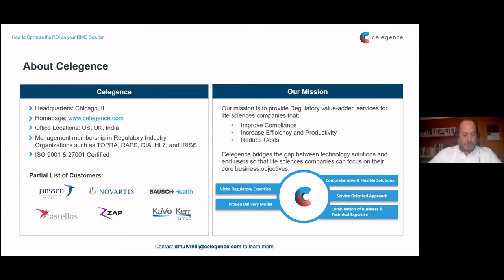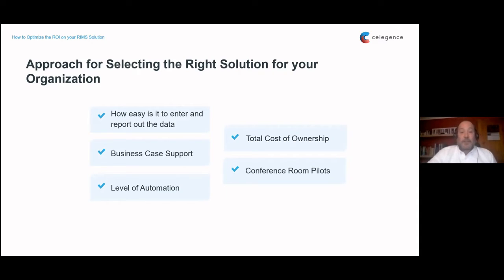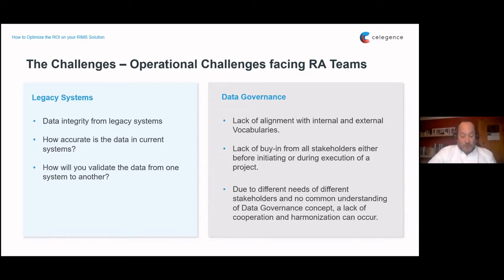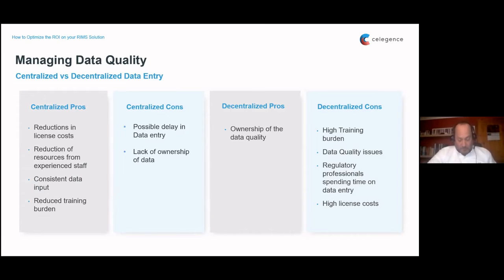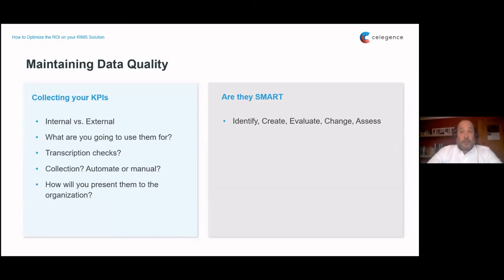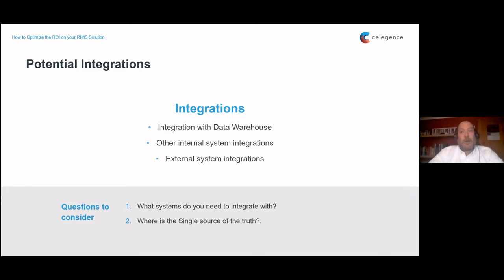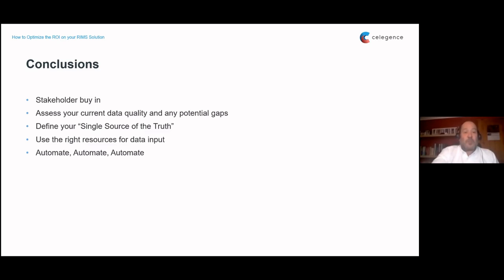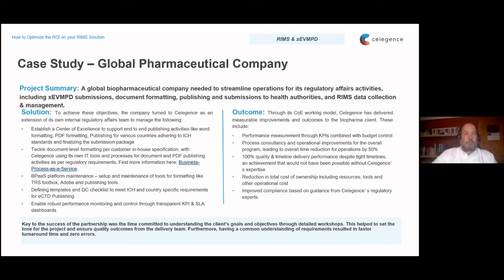How to Optimize the ROI on Your RIMS Solution - Webinar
In a competitive market, regulatory operations teams are focused on achieving global growth, which requires redefining their operating model by adopting strategic resourcing where resource requirements for new product approvals can be balanced with the demands of maintaining compliance of established products. As regulatory requirements become more and more complex, requiring more in-depth knowledge and increasing staffing needs, organizations must evolve their regulatory operations operating model to execute with speed and at an adequate scale. Through a flexible team model that combines operational and strategic expertise, Celegence guarantees increased efficiency by providing end-to-end regulatory operations services ranging from product registration to post-approval maintenance.

With our depth of expertise and extensive delivery capability, Celegence can drive sustainable outcomes such as scalable resourcing, faster speed to market, improved compliance, and process excellence.

Regulatory affairs organizations in the healthcare and life sciences industry must shift towards more intelligent processes for a variety of reasons. Proper RIMS solution selection and implementation can reduce costs, improve efficiency, and reduce the timelines of submissions. Moving forward, maintaining the data quality of your solution can help your team prepare for the ever-changing national regulations, data requirements, and to mitigate uncertainties surrounding regulatory submissions.

During our webinar titled “How to Optimize the ROI on Your RIMS Solution,” Jonathan Sanford spoke specifically about the best approach to take when selecting the right RIMS solution, and thoughts on the operational challenges faced by regulatory affairs teams.

Why should you watch this webinar?

1. To understand the best approach to take in selecting the right RIMS solution considering cost, usability, and migration capabilities
2. To learn the best ways to manage and organize your internal teams, the processes, and data, and understand what the best regulatory information management strategies and technological approaches are
3. To examine the importance of managing the data quality – internal vs external
4. To find out what aspects to consider in adopting an accurate RIMS solution globally and addressing expanded regulations